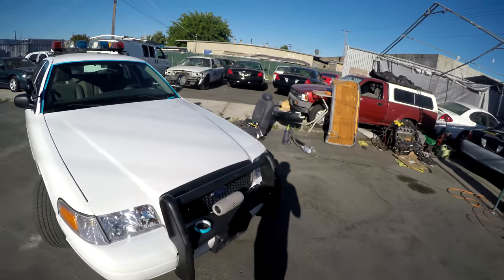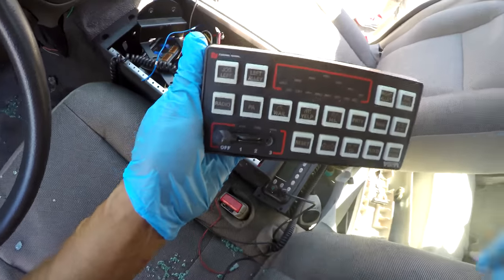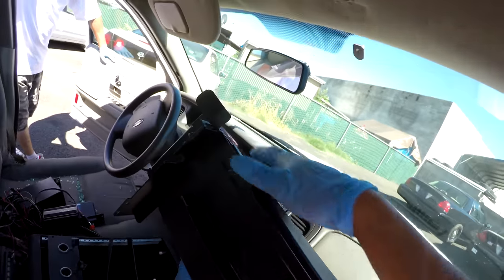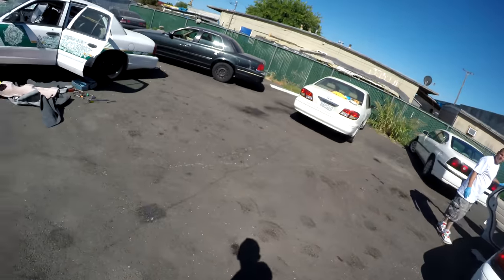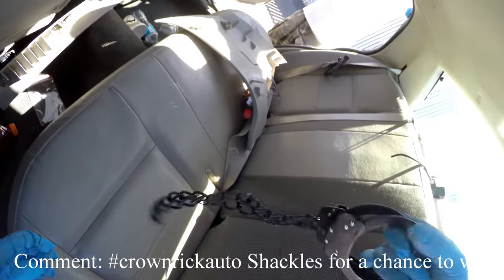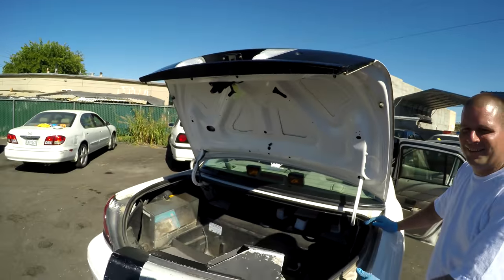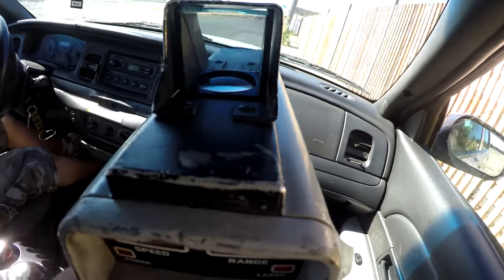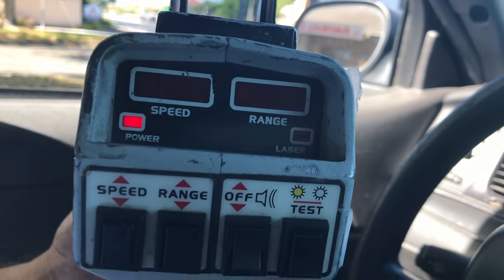Searching Police Cars Found LIDAR GUN! Ford Crown Victoria Cop Explore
Searching Police Cars Found Lidar Gun! Ford Crown Victoria police interceptor p71 Cop Explore
In this series I search cop cars looking for goodies, gear, equipment, drugs, guns and whatever catches my eye!
I found a LIDAR laser gun! similar to the radar gun to catch speeders!

BlowJab Fan is a cordless portable Blower that you Jab in your pants to keep your crotch area cool when it is hot and humid outside.
You can watch their commercial and order this man's family jewels
This device was received for free as sample for me to review.

Send me stuff! Crown Rick Auto
               7916 Amador ave